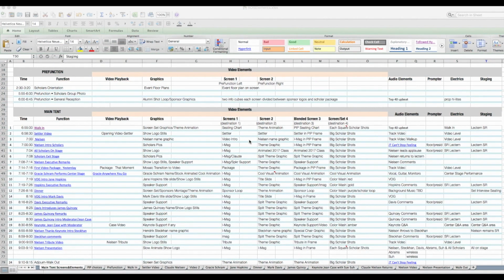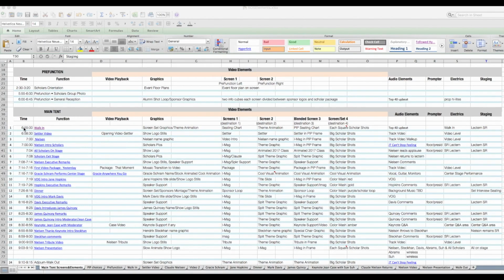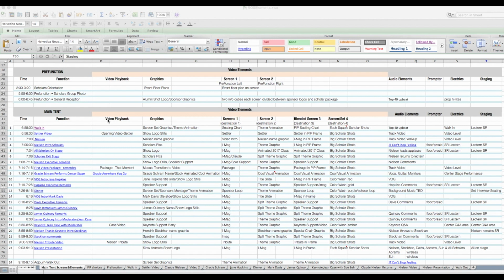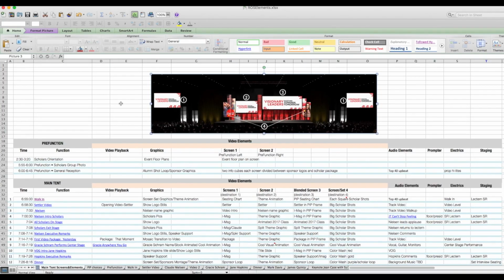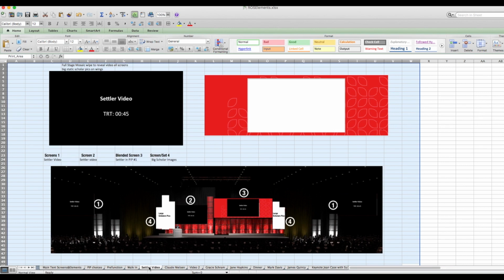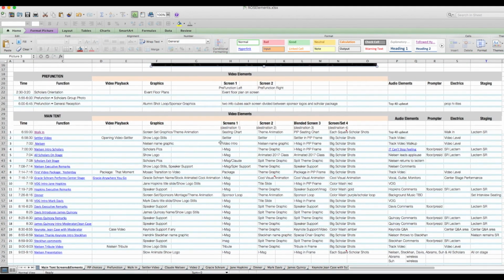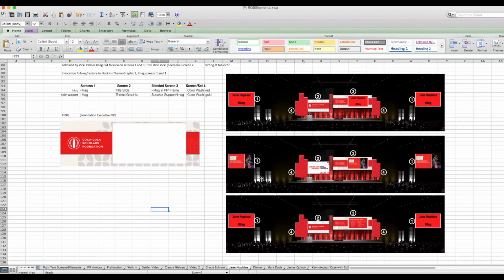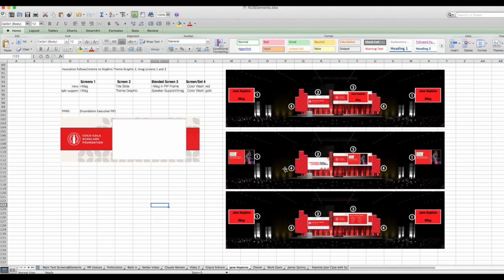How to use Excel to create a Run of Show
Excel Run of Show Illustrated